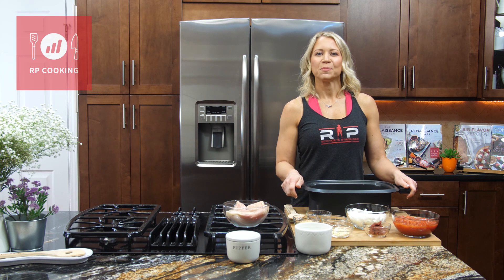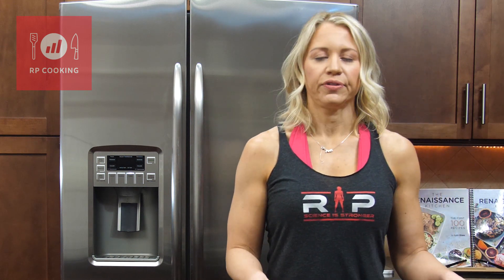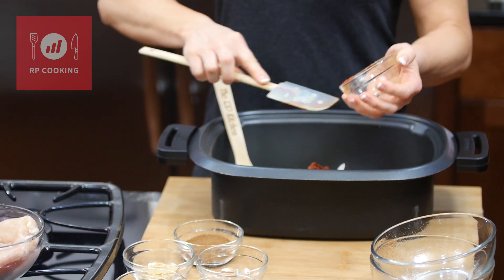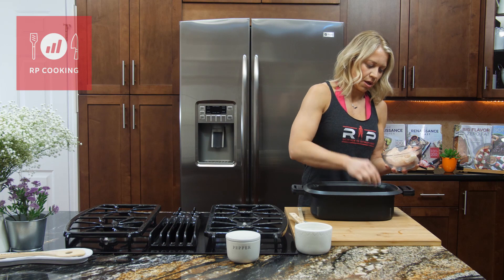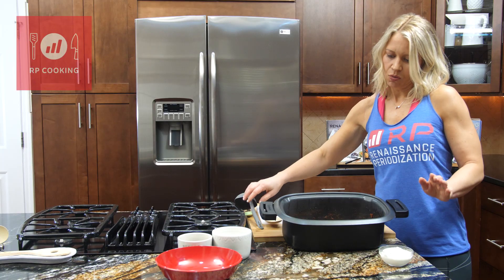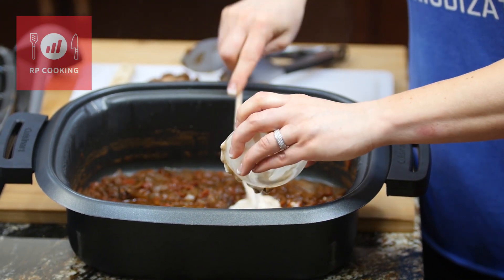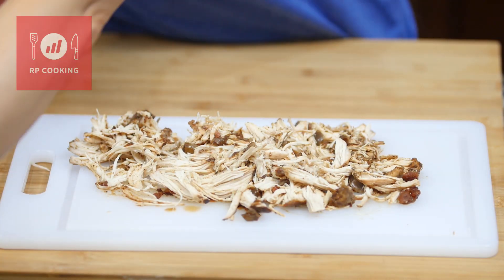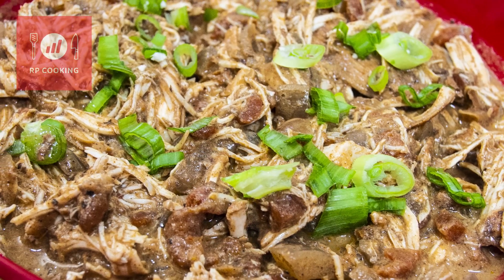Slow Cooker Chicken Tikka // RP COOKING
Another wildly popular recipe from The Renaissance Kitchen.  Talk about making meal prep exciting!!!

Total Recipe: P154 / C5 / F6

INGREDIENTS

1.5 lb boneless skinless chicken breasts
15 oz can crushed tomatoes
1 onion, finely chopped
2 Tbsp tomato paste
5 minced garlic cloves
1.5 Tbsp garam masala (dry spice)
1/2 Tbsp dried ground ginger
3/4 tsp coarse sea salt
1/2 tsp Chinese Five Spice powder
1/2 tsp cinnamon
1/2 Cup full fat Greek yogurt

INSTRUCTIONS
• Combine tomatoes through cinnamon in a slow cooker.
• Place chicken breasts on top.
• Cover and cook on low for 6 hours.
• Remove chicken and slowly incorporate yogurt into slow cooker mixture.
• Shred chickent, if desired. Add chicken back to the pot to coat with sauce.